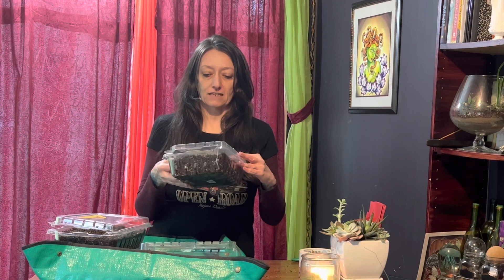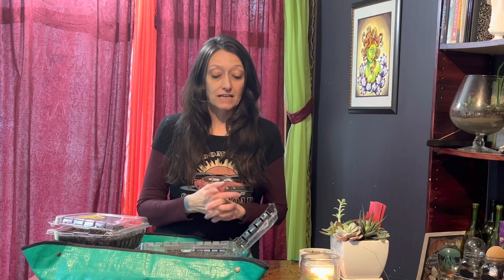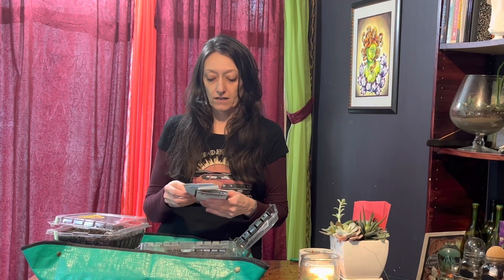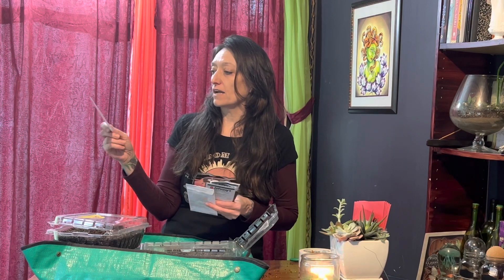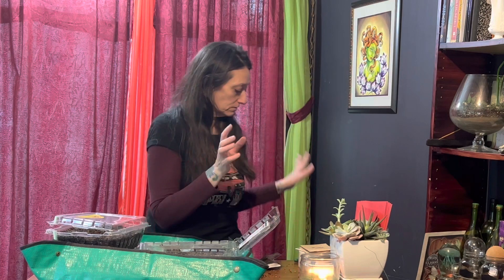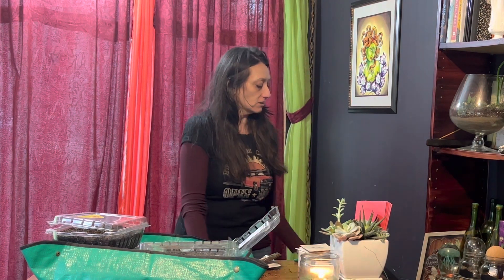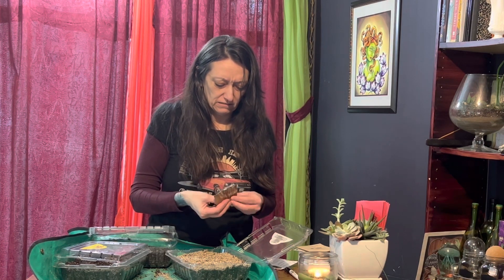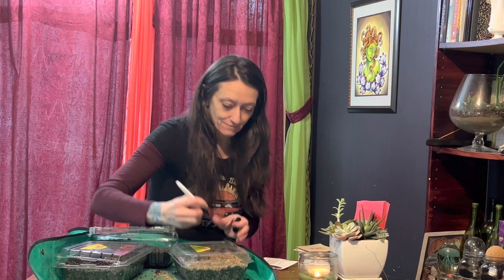Starting Seeds Indoors; February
The beginning of seed starting indoors has officially begun!